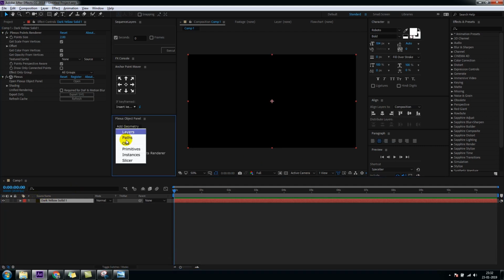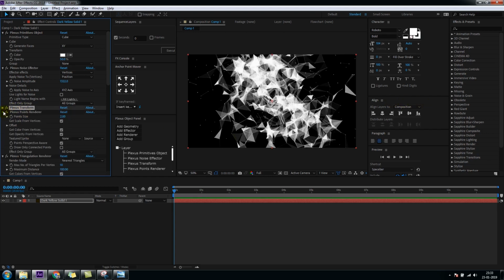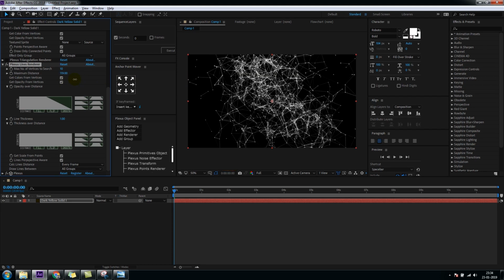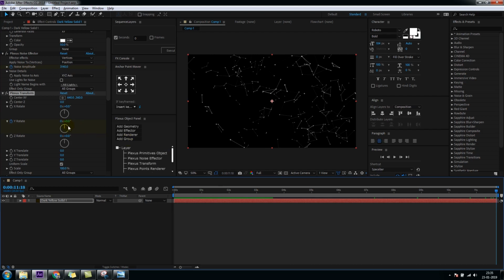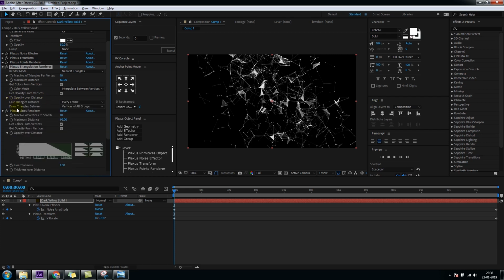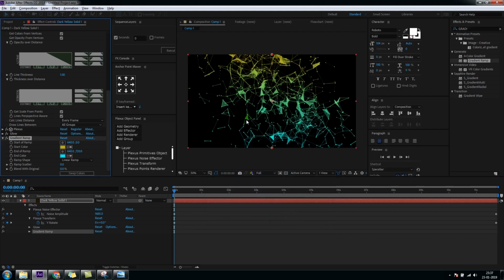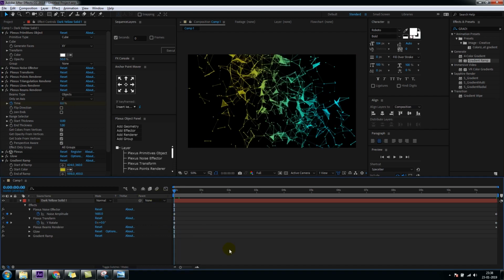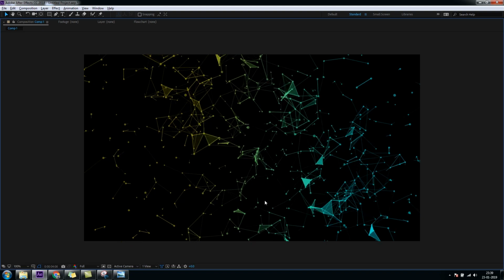Plexus Animation in After Effect | NEW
In this Tutorial you will learn How to make abstract animation with PLEXUS.